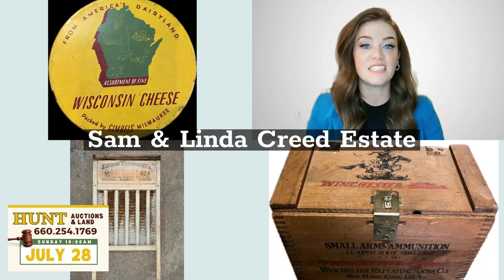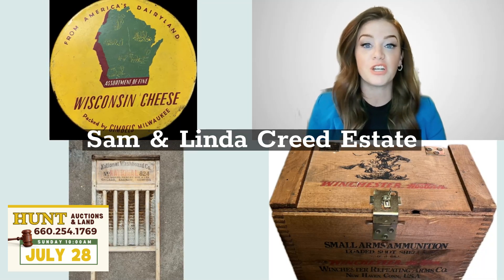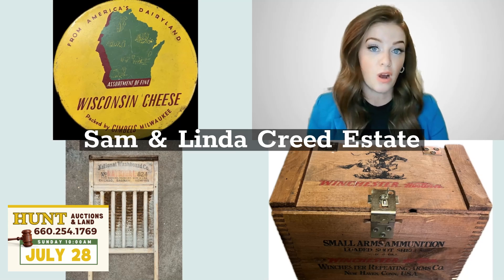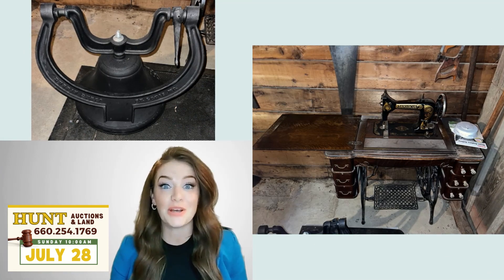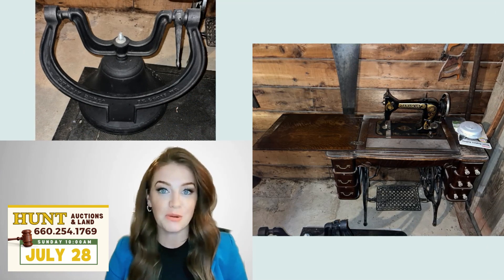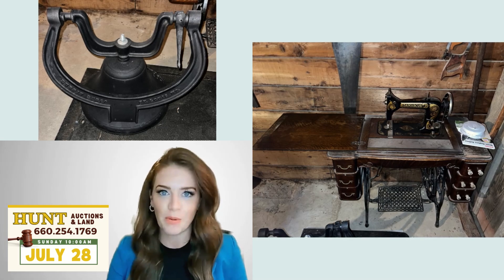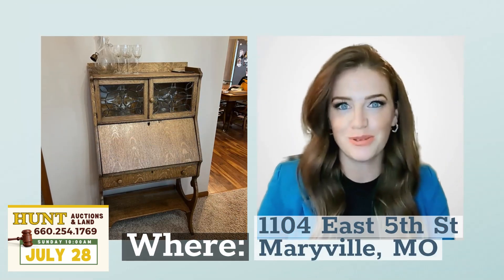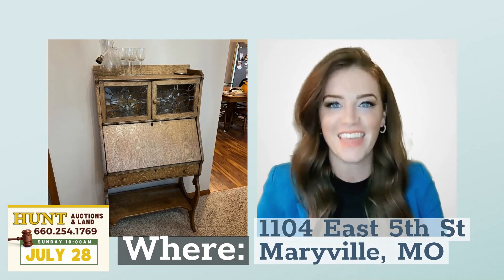Creed Antique Auction - Maryville, MO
Location: 1104 East 5th St, Maryville, MO
10 a.m. Sunday, July 28th, 2024
Featuring Antiques, Modern Furniture, Antique Oak Furniture, Oak Hall Tree, Silverware Sets, Glassware, Primitives, Crocks, Pool Table and Much More!
he Estate of Sam & Linda Creed, Owners: Tony & Mike Creed

Listing information herein deemed reliable but not guaranteed. Information subject to errors, omissions, prior sales, price changes or withdrawal without notice. Call listing agent or office for verification of facts. A production of ShoMeMore.com, helping you become everyone's favorite real estate agent or Auctioneer!